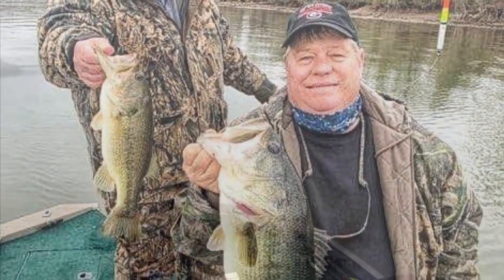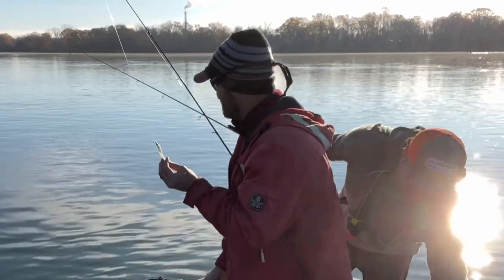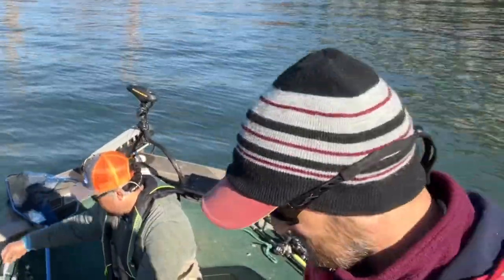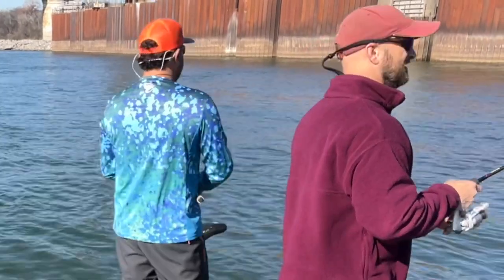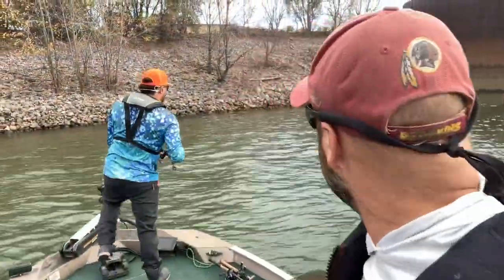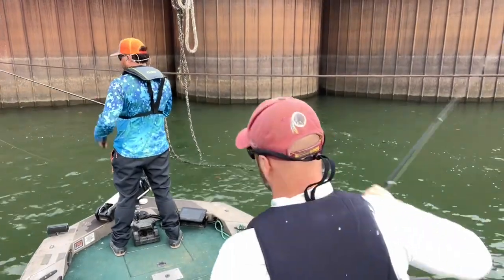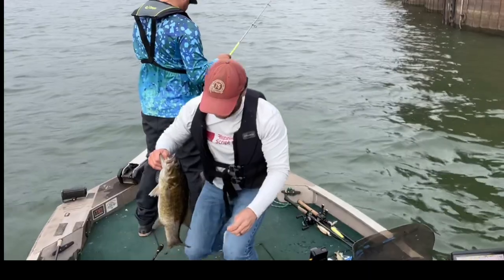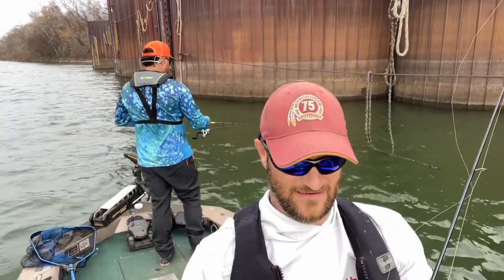How to target BIG RIVER SMALLMOUTH BASS! W/@BassQuest Fishing Charters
Captain Caleb Bell from @BassQuest Fishing Charters joins @FlippinTheScriptFishing to target BIG SMALLMOUTH BASS on the Tennessee River. Come along as we put the puzzle together and ultimately catch a GIANT smallmouth bass as well as several other big ones on nothing but artificial lures!  Of course we share all techniques, lures used, and give insight on why we targeted certain types of areas and structures in search for these river monsters!  Learn why we hit the areas we did and what we threw in order to get strikes.